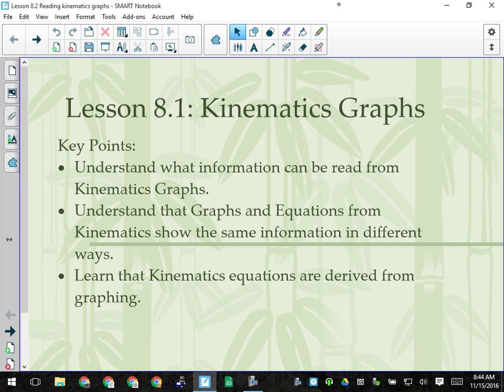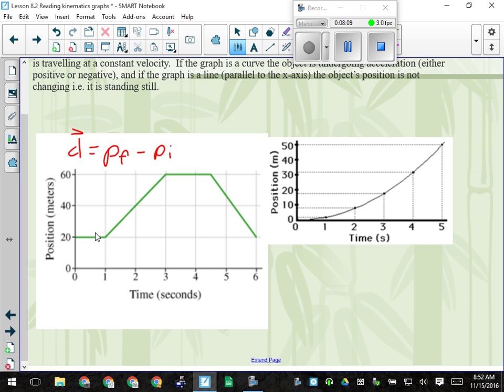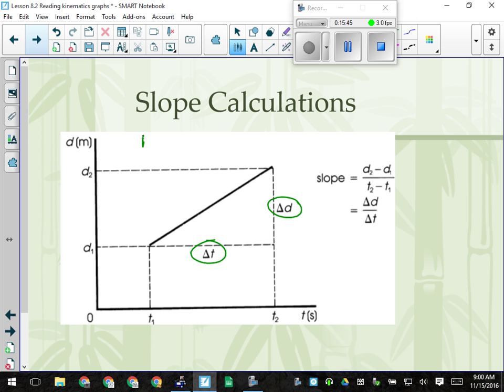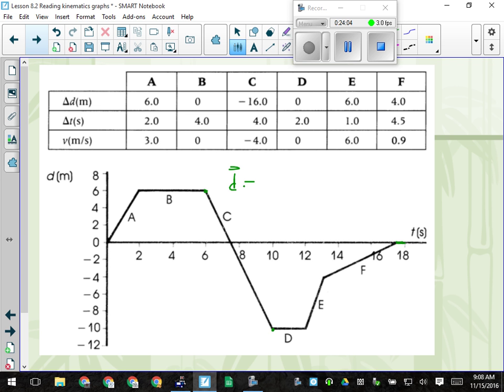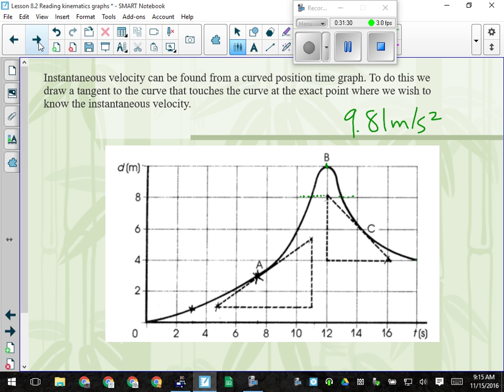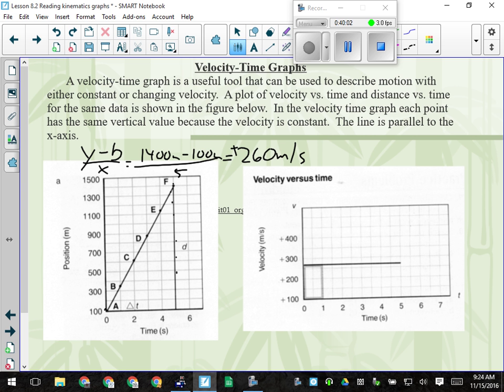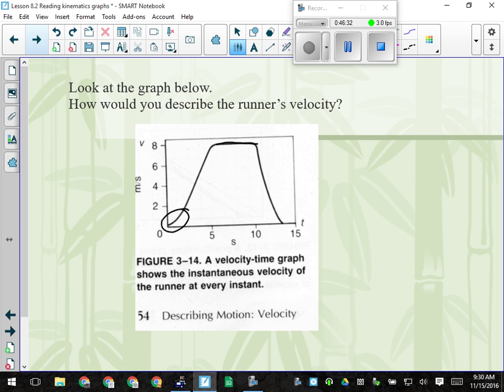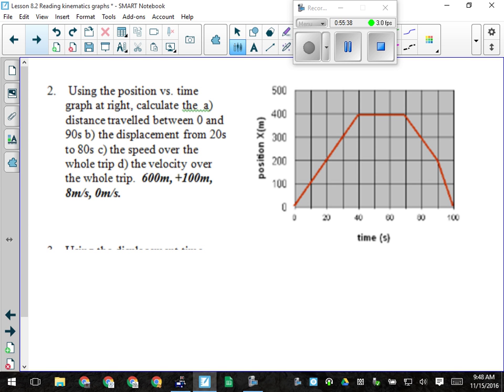Unit 3 Lesson 08 Reading Graphs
How to interpret and calculate using position vs time and velocity vs time graphs.